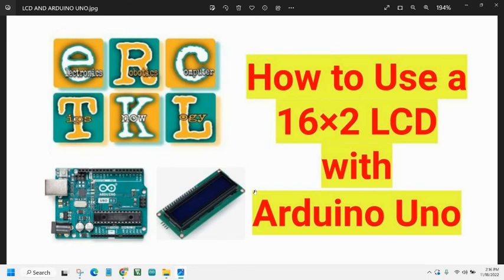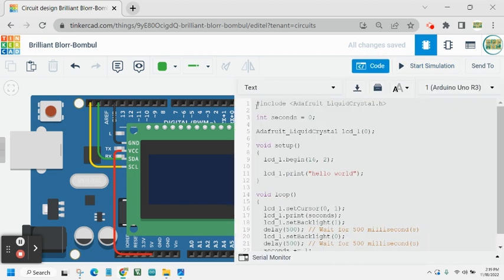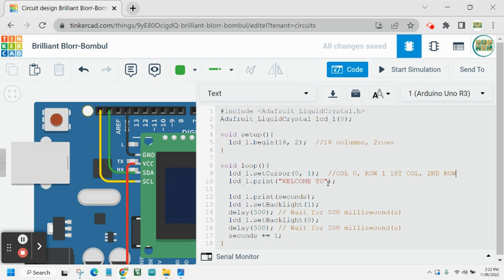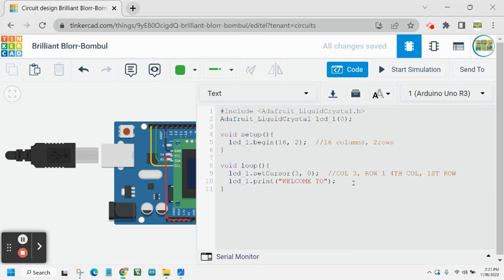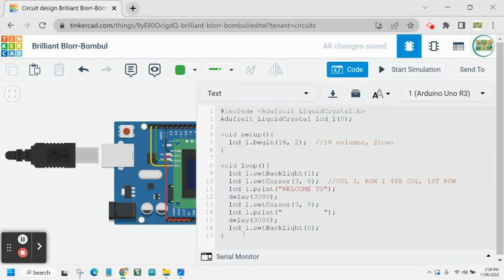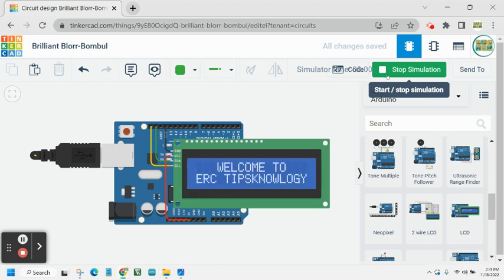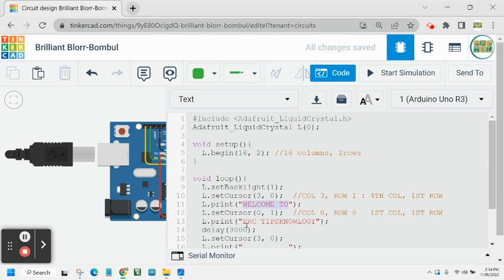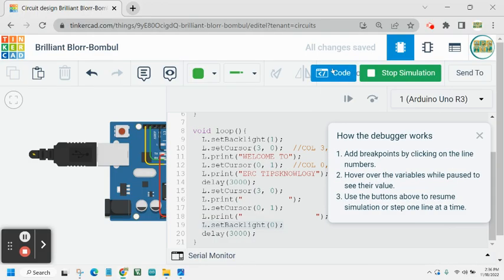HowToUse a 16x2 LCD with Arduino Uno.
How To Use a 16x2 LCD with Arduino Uno.